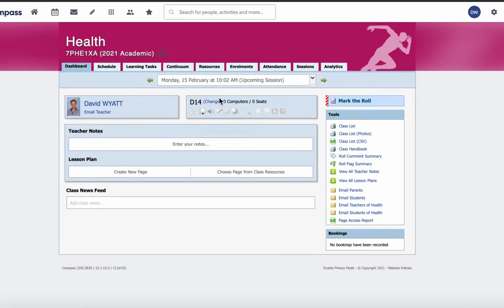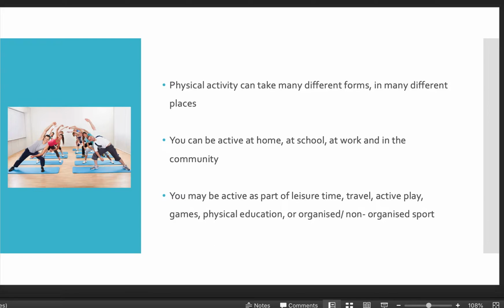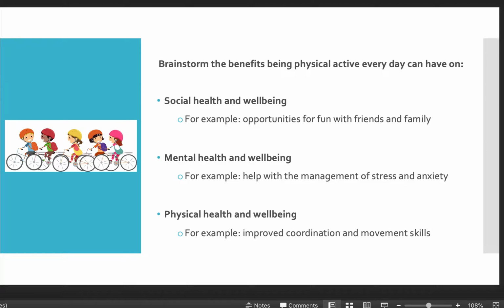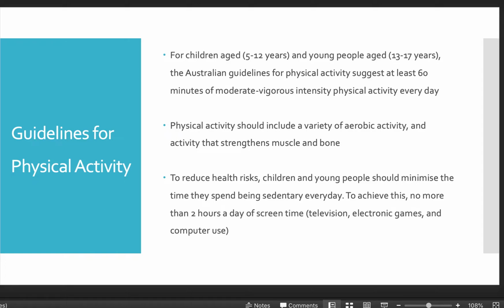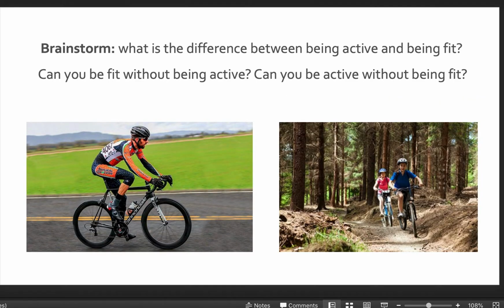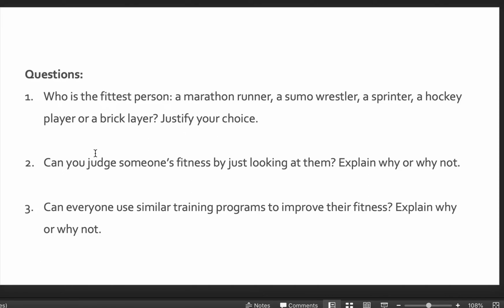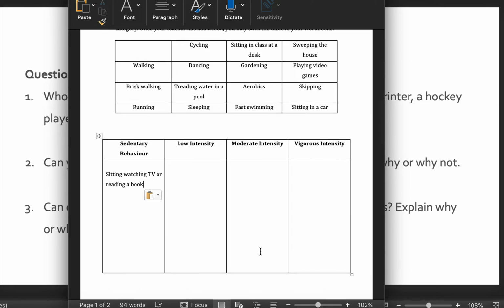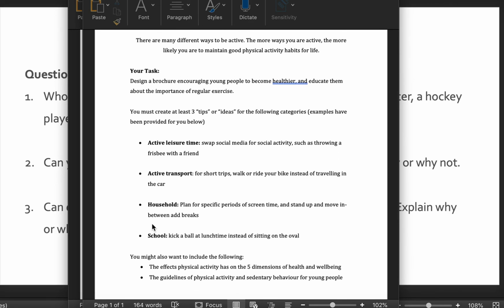Year 7 Health Week 4 Physical Activity